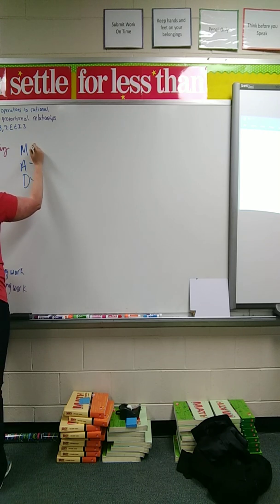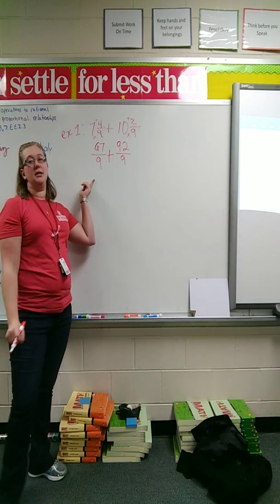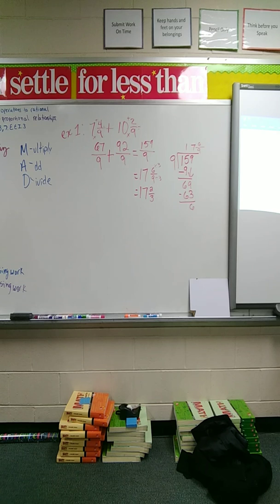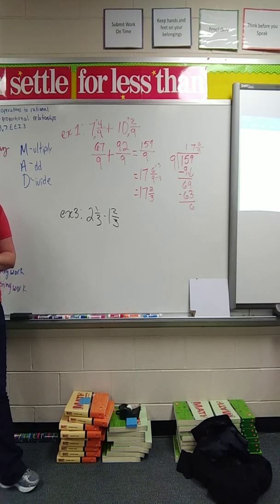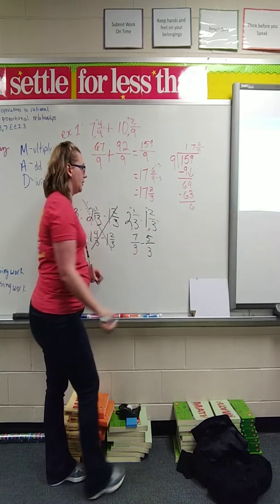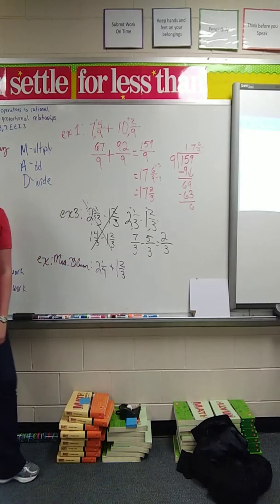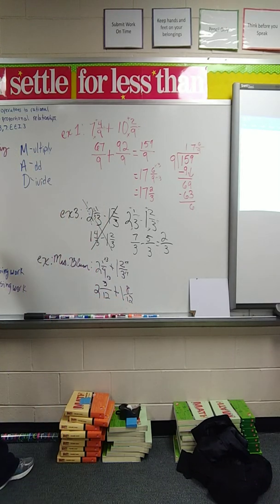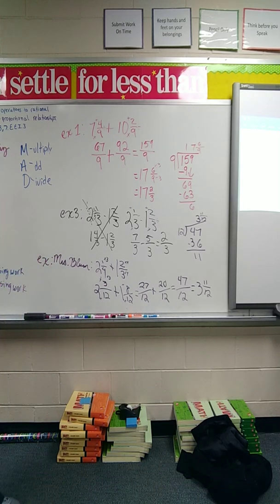Glencoe Math Course 2 lesson 4-5